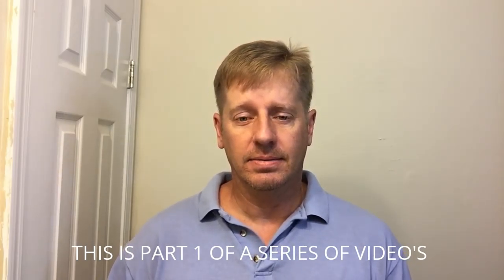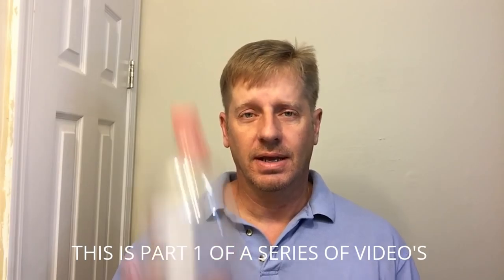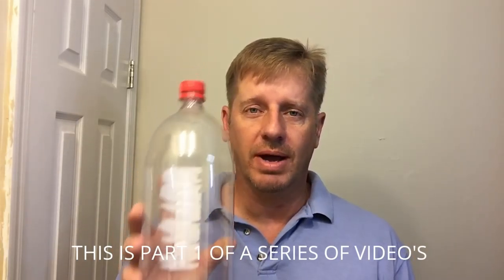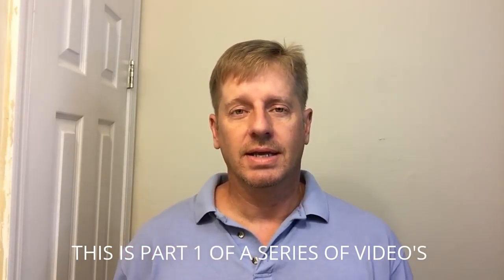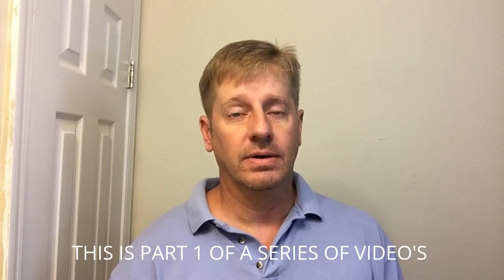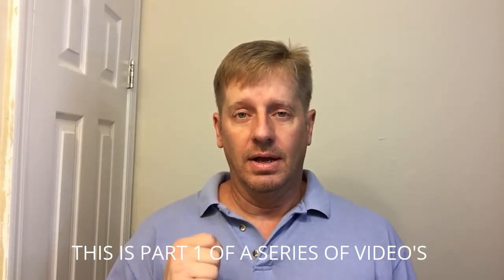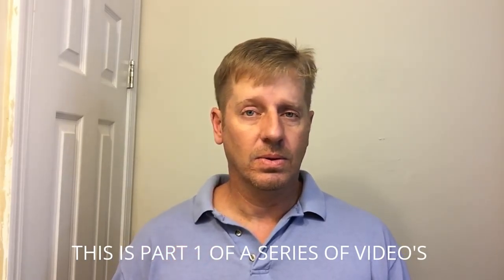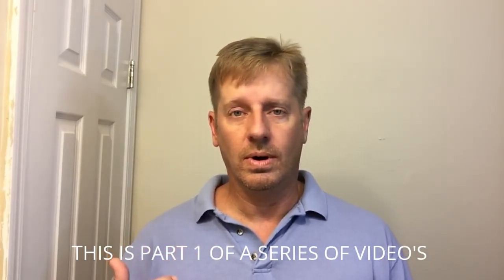HOW TO PREPARE TO SURVIVE A HURRICANE TIPS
How to prepare to survive a hurricane tips, these are my recommendations, and I hope that they keep you and your family safe. This is my advanced planning for a hurricane or typhoon. Formulate a pre-hurricane plan before a disaster preparedness emergency management notification alert of a tropical storm warning or watch happens. This is a how-to informal, short description of how to accomplish Tempest gale storm preparedness from a preppers perspective, this is greatly simplified from the overall discussion of the topic, and meant for non-experts to help them become a severe tropical cyclone survivalist. Being in a state of readiness for super-hurricanes, hurricanes, tropical depression ,Monsoon, A squall, Gale force winds, storms, violent weather, an act of God, fierce winds, tropical storms with high powered circular winds, A Tropical cyclone in the Caribbean, category hurricane from the Atlantic and or gulf coast, violent windstorm, flooding, and etc. Hurricane mitigation and Cyclone mitigation preparations for basic Prepping for severe weather natural disasters and hazards can help you survive, endure, and avoid common pitfalls and problems. Get to know your local emergency management agency's recommendations if you live near a coastal area, study up on FEMA the Federal emergency management agency's recommendations for a tropical Hurricane Storm. Having a flood insurance policy, before disaster strikes. Stockpile emergency supplies, as your budget allows. Having communications such as a NOAA enabled radio, that is battery powered, solar powered, and crank powered is my recommendation, if your budget allows.Fill your car's gas tank at least a minimum of a day before the storm, in case you ordered to evacuate. If you live on the first or second floor of a high-rise. Before the storm begins, try to make arrangements to stay with your neighbors who live on the third floor and above during the hurricane. If you live in the 8th or above floors try and stay with neighbors who live below you, or seek shelter somewhere else. Generally, I recommend to evacuate if you live near a floodplain, near a river, or an inlet waterway. If you live on a Boat, Secure Your Boat, and Evacuate inland. If you live in a mobile home, I recommend seeking a more sturdy shelter to ride the storm out. If you should lose electricity keep all circuit breakers off until the power is restored. If you should witness any downed power lines be sure to call the power company from a mobile phone to report the damage. If you should smell gas in your home leave immediately, and report this from a mobile device from a safe distance. When the storm starts stay away from all doors and windows, try and stay in an interior room of your house, using a pillow or mattress to protect your head and body. Do not leave the safe place in your home, until you're positive that the storm has passed, not just the eye of a hurricane or until local officials say it's OK to do so.Be prepared ,put together a family emergency plan and emergency kit well in advance of any storm. Get a copy of The Family Disaster Plan. Discuss it with your family members, so that everyone knows what to do when the time comes. These free resources are available from the National Weather Service or the American Red Cross websites.Hurricane watches give 36 hours to prepare, and hurricane warnings give 24 hours to prepare. Watch or listen to hurricane central weather channel and hurricane central NOAA to stay up to date on the lates hurricane tracker from NOAA, or hurricane tracker weather channel to best keep your family safe and get your tropical update to monitor tropical storms and hurricanes and get storm safety and preparedness tips from them and my youtube video here on how to prepare for a hurricane. I believe that you should set a side a hurricane preparedness week for preparing for a hurricane in order to increase your chances of surviving a hurricane.
Here is a partial list, to use in consideration for putting together your kit for hurricane readiness and preparedness for survival.
72 Hour Bug out bag,Shovel,Tarp,Gloves,Rain coat or poncho,Water proof boots,Canned food or MRE's, freeze dried food (3 days min. ) Batteries,Chainsaw,Cell phone charger AC/DC,Contractor grade trash bags,Flashlight,1 roll of duck tape ,First aid kit,Water purifying device , or tablets.Canteen , sports bottle , or clean and empty 2 liter bottle for water storage.A lighter, or waterproof matches,Cash approximately $50.00,Multitool,Tools,Extra clothes,A fire and waterproof safe in your home for important documents.Signal mirror,A cooler with ice,CanOpener,Blanket,Generator with extra fuel,Hurricane lamps with extra fuel and Wicks,Glow sticks,Toilet paper at least 2 rolls,prescription medications in sealed containers. (7 days min.)
Small boat or Inflatable life raft, oars, and manual pump (if low land flooding from tidal surges, etc. is a threat in your specific area) Rope.